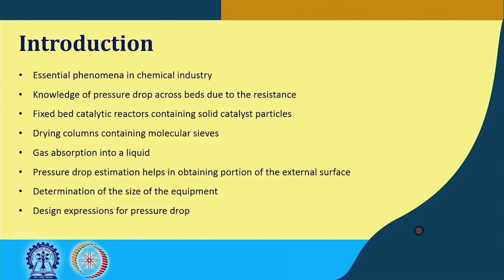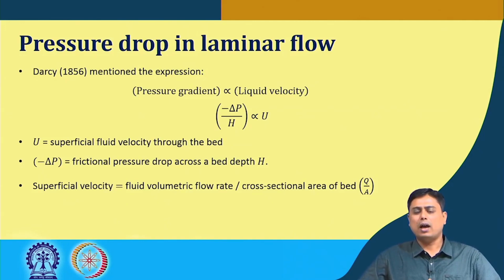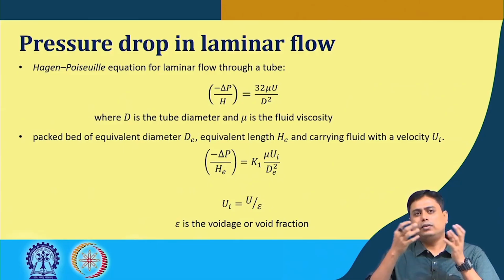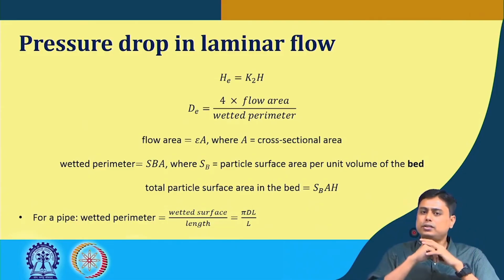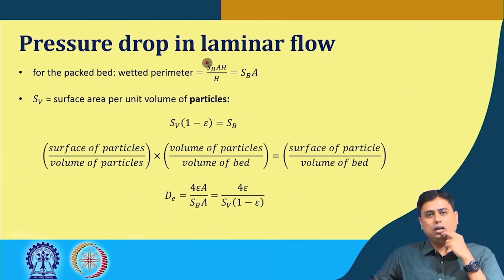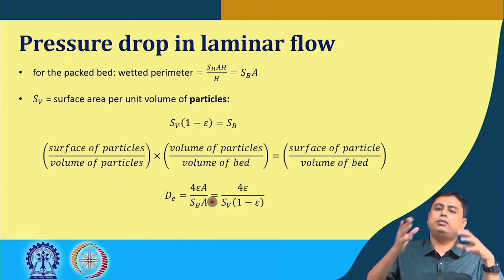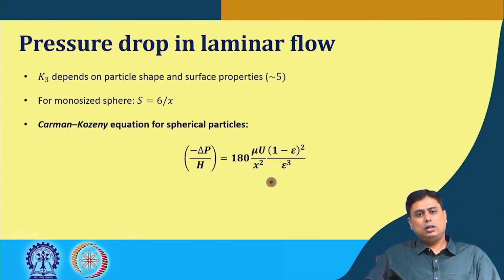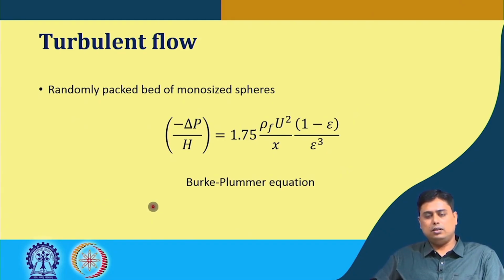Lecture 16: Flow through packed beds